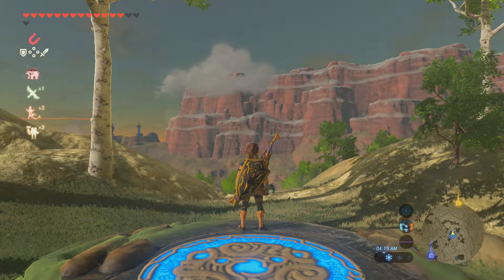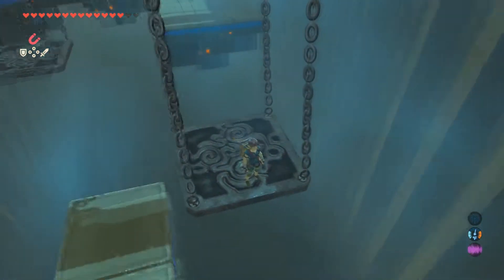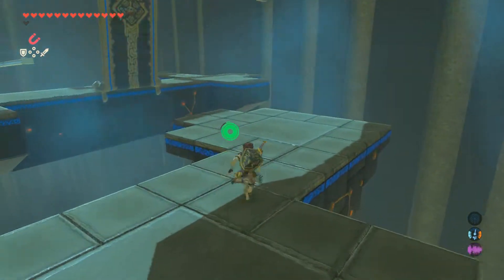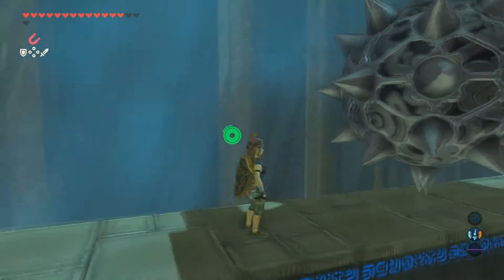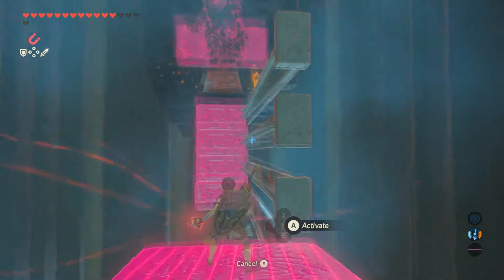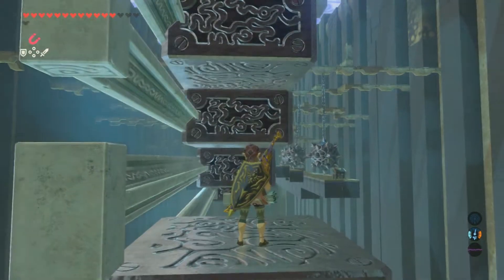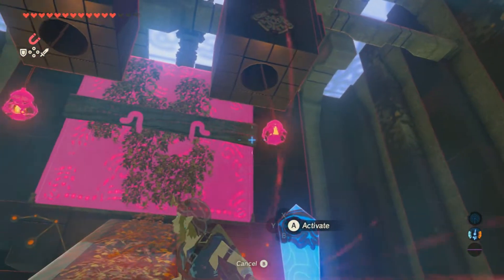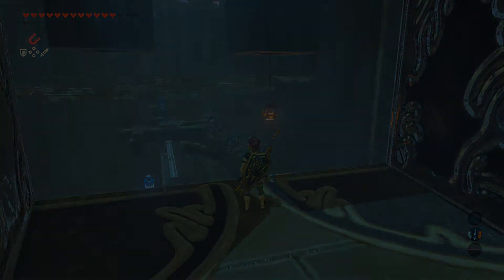The Legend of Zelda: Breath of the Wild - Synced Swing Shrine Guide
Guide on how to complete the Synced Swing or "Mogg Latan" shrine in Breath of the Wild.